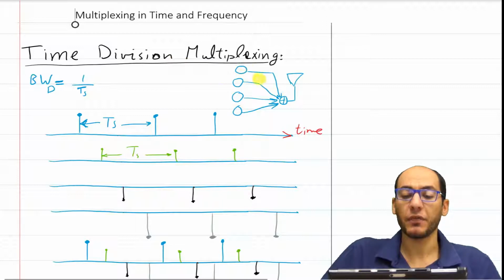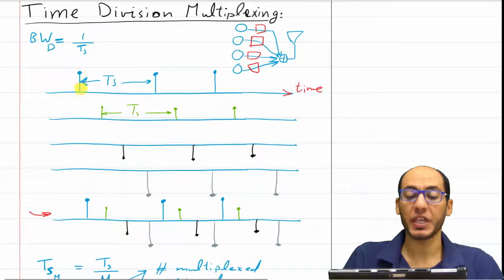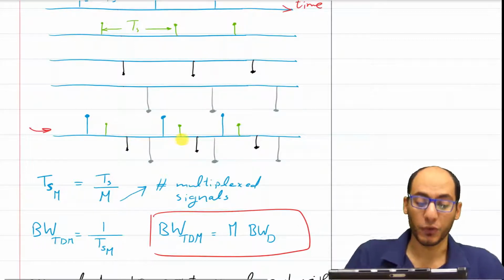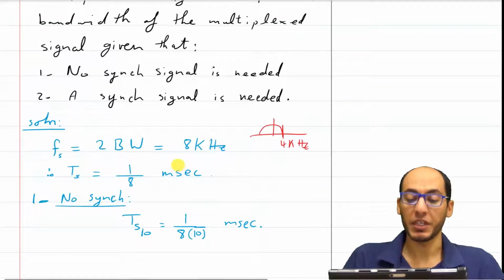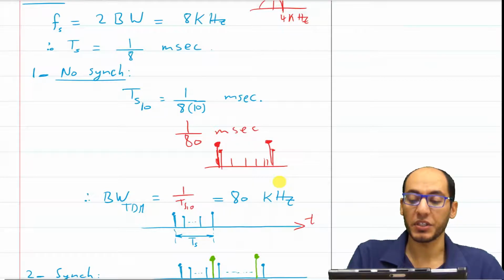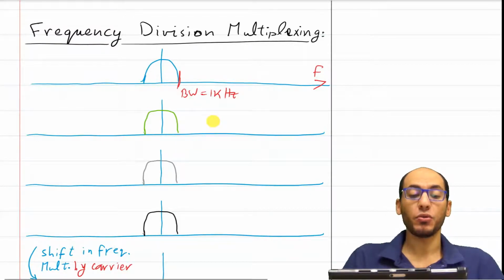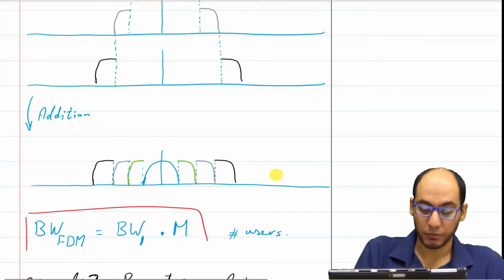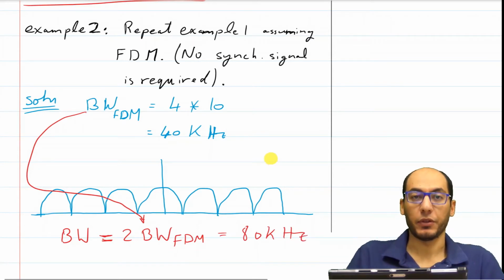AnalogComm[Eng]Time and Frequency Multiplexing